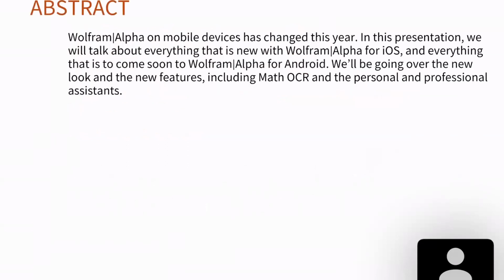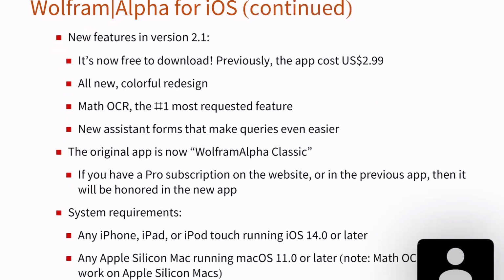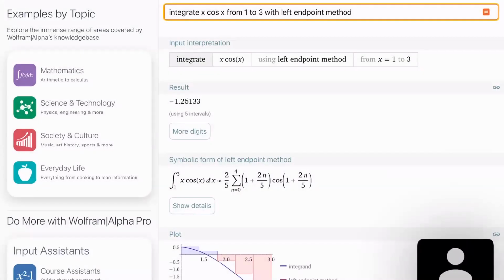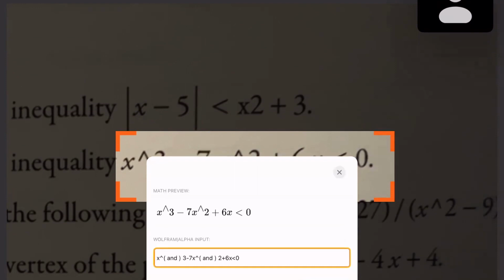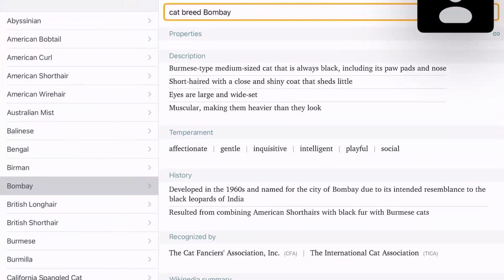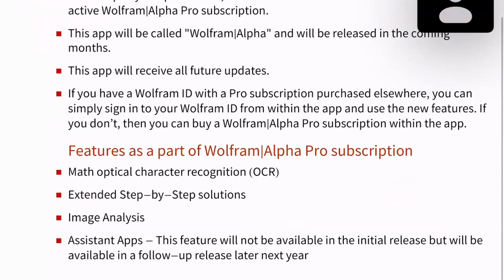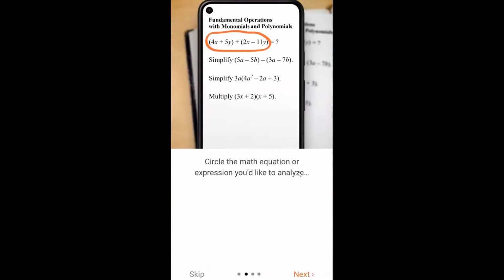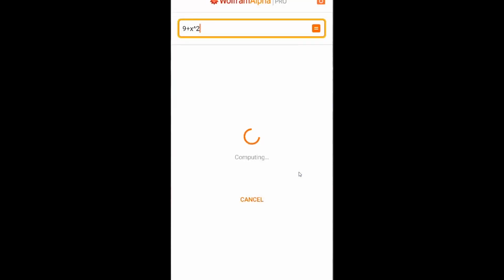WolframAlphaForMobile-WolframバーチャルコンファレンスJapan2022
モバイル機器向けWolfram|Alphaアプリは最近大きく進歩しました．教科書などにある数式の写真を撮ってそれを計算するなど，多くの新機能が実現されています．新機能のほか，次期バージョンで組み込まれる予定の機能などについても紹介します．